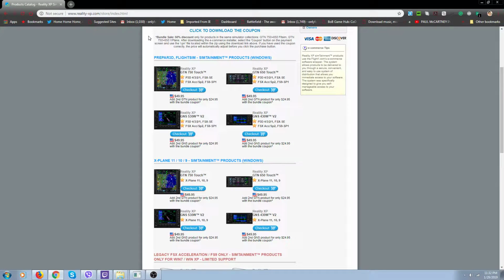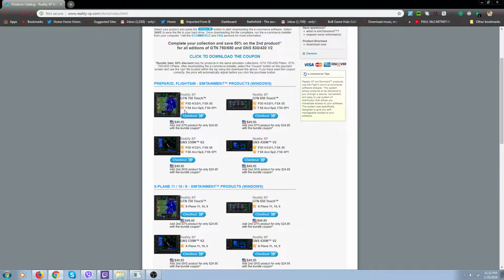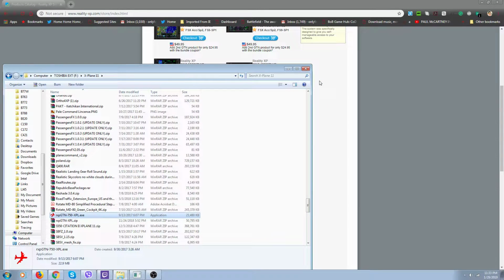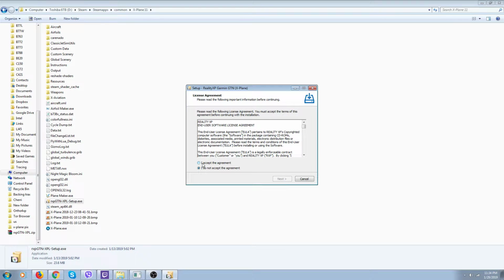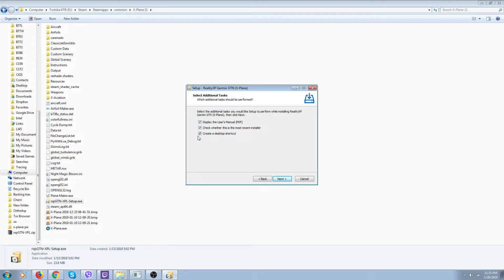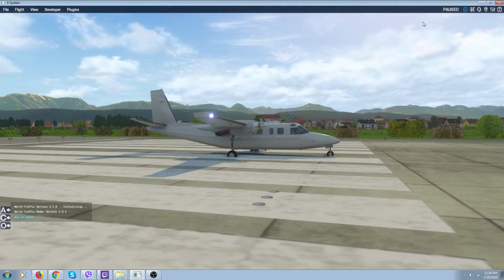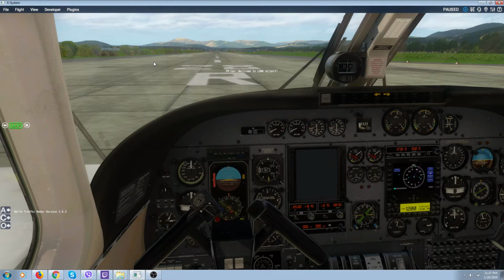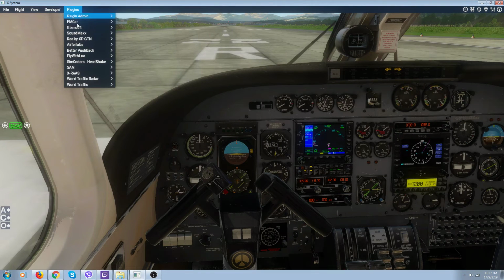Installing the Realityxp GTN 750 into X Plane 11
For beginners on how to put the realityxp GTN 750 into X-Plane 11.